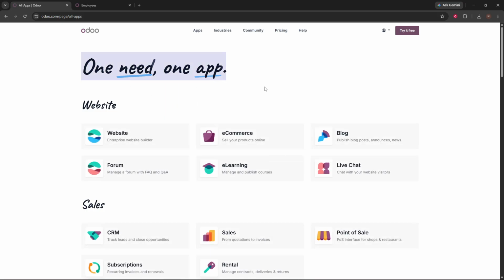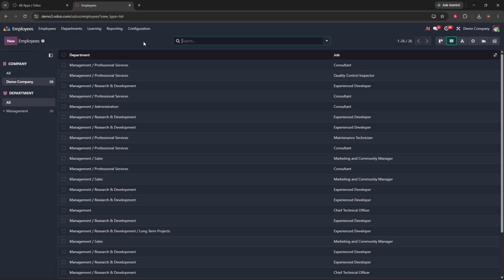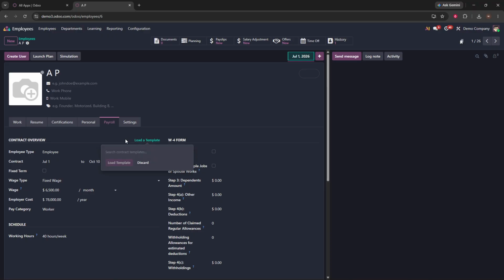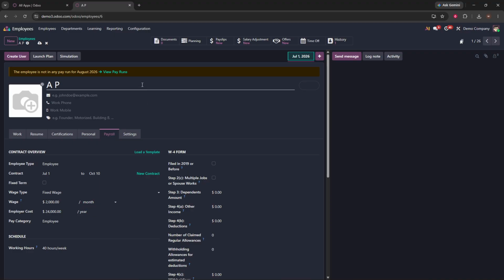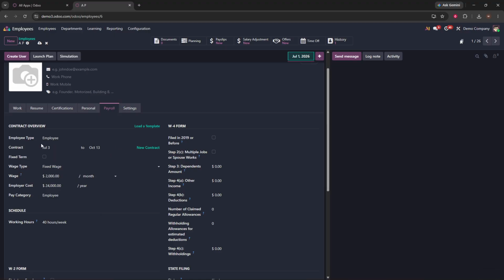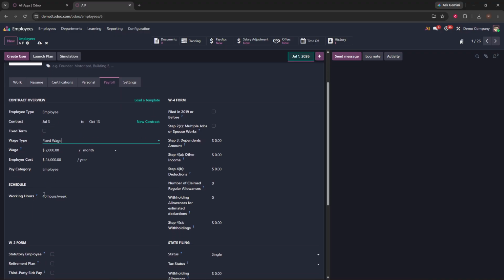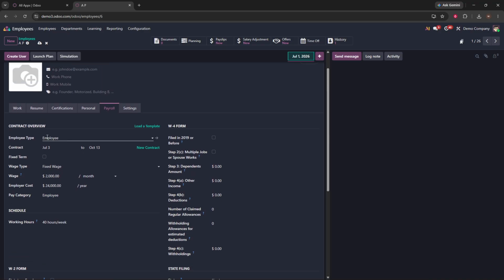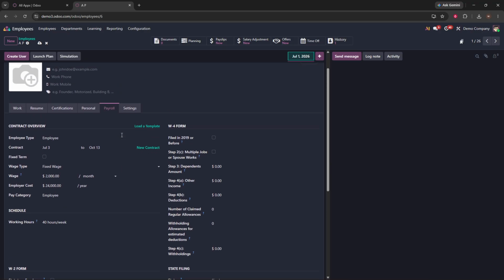How To Set Up Employee Contracts In Odoo HR (Full Guide 2026)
In this full Odoo HR tutorial, you’ll learn how to set up employee contracts in Odoo in 2026. Employee contracts can help HR teams organize employment information, compensation structures, working schedules, payroll details, and employee records.

🔹 What You’ll Learn:
* How To Create And Configure An Employee Contract In Odoo HR
* How To Add Employee Contract Information And Employment Details
* How To Configure Contract Dates, Working Schedules, And Compensation
* How Employee Contracts Connect With Odoo Payroll And HR Workflows
* How To Organize Employee Employment Information In One Centralized System
* How Contract Management Can Improve HR Administration And Recordkeeping
* How Odoo Can Help HR Teams Manage Employee Compensation Information
* How To Review Contract Settings Before Activating An Employee Contract
* Common Odoo Employee Contract Configuration Mistakes To Avoid

💡 Pro Tip: Keep employee contract information accurate and synchronized with your company’s HR policies. Incorrect contract settings can affect payroll, schedules, and employee records.

By The End Of This Video, you’ll know how to set up employee contracts in Odoo HR. You’ll also understand how contracts connect employee management, payroll, compensation, and workforce administration.